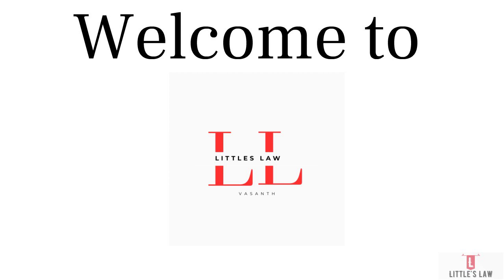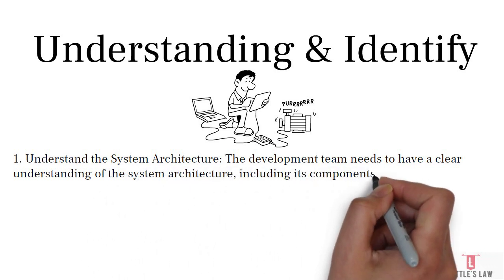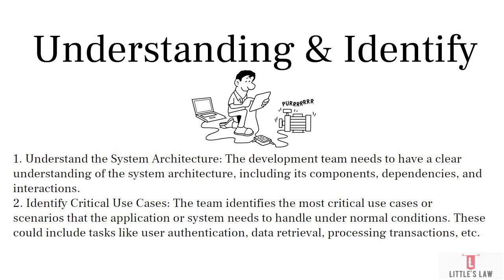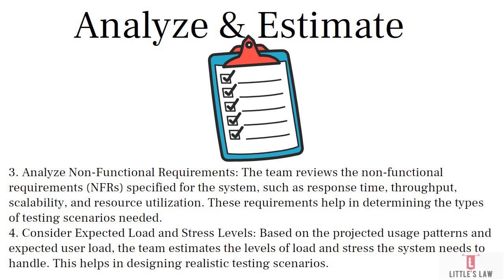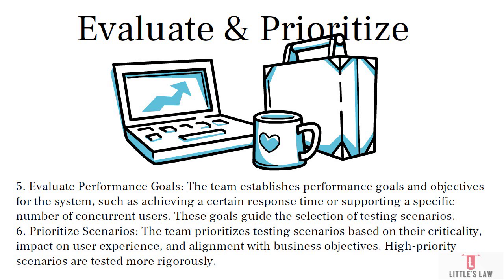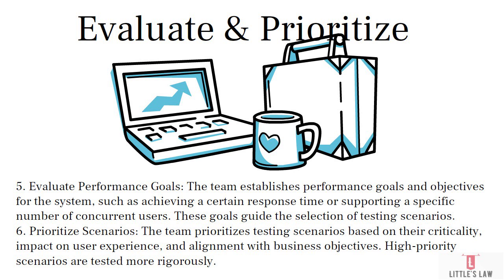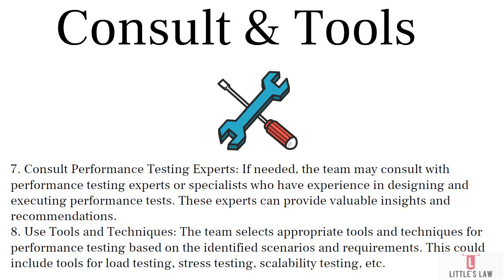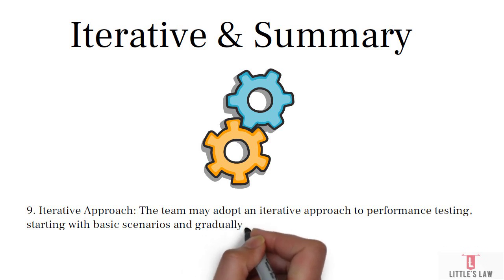Q&A from @vasanthtechtalk subscribers || Part 1